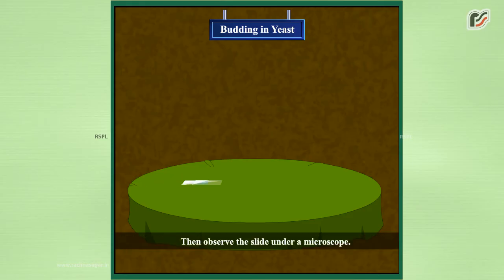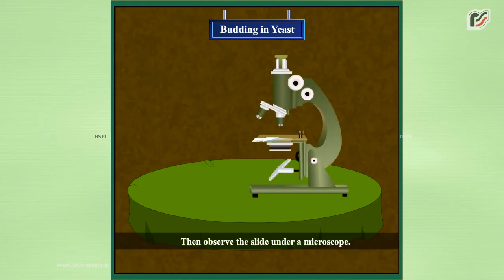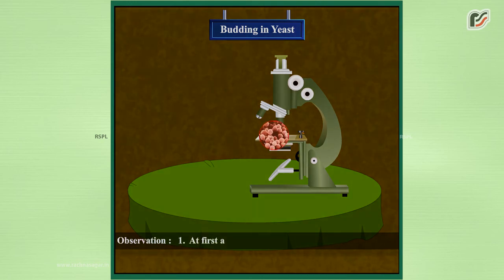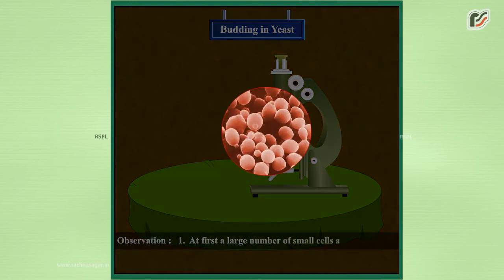Budding in Yeast